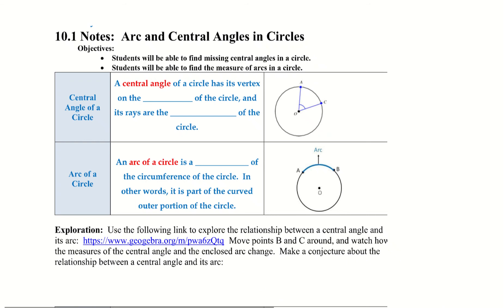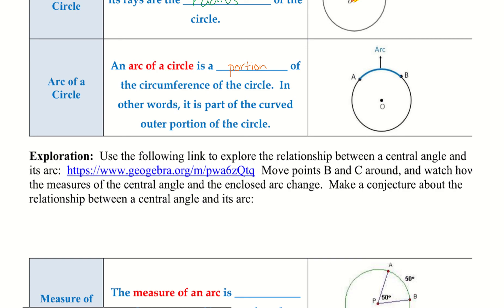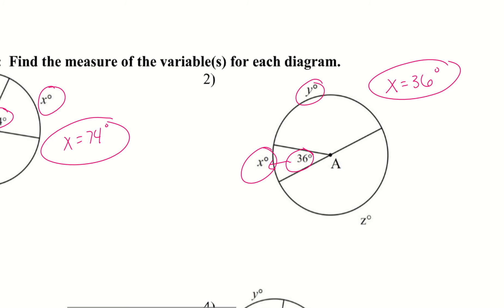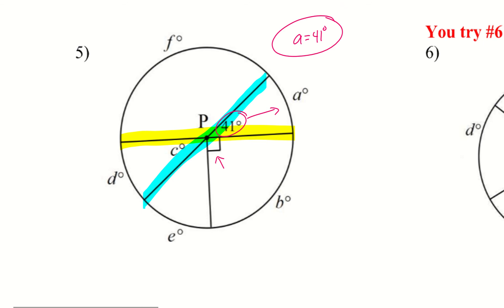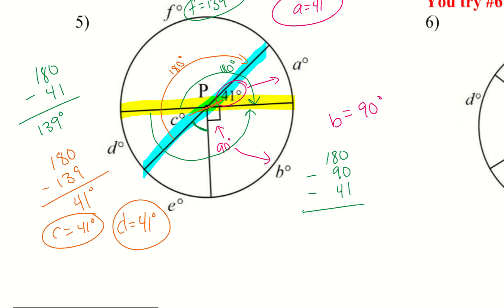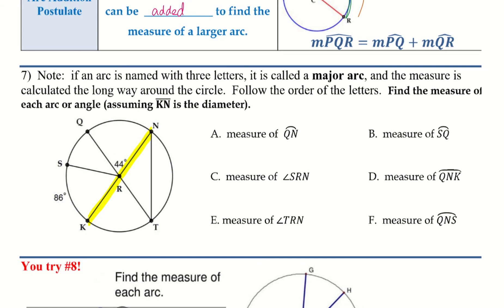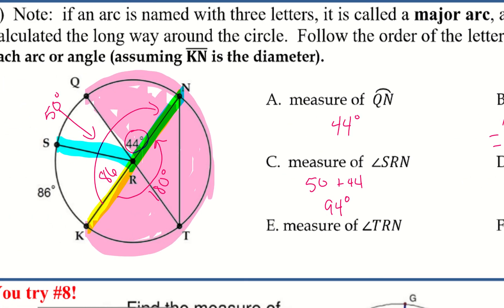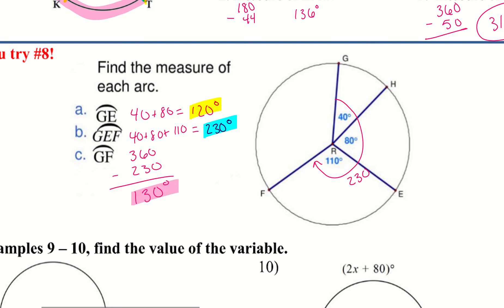10.1: Arc and Central Angles in Circles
Notes for geometry section 10.1 at Damonte Ranch High School